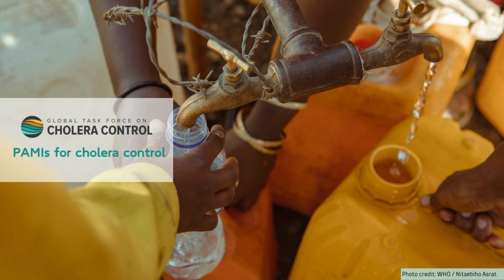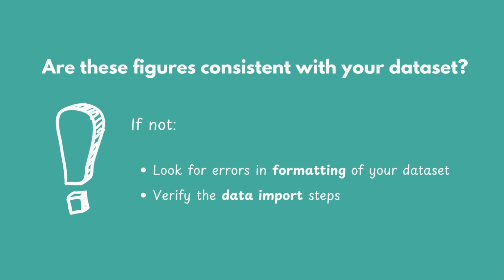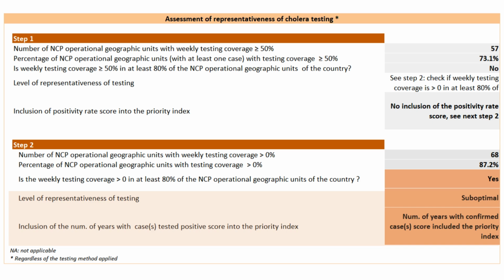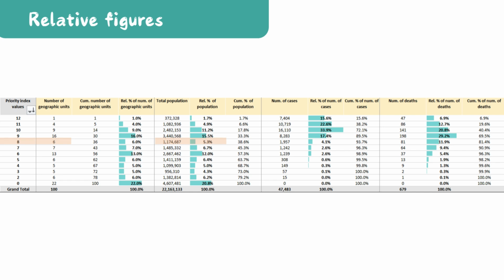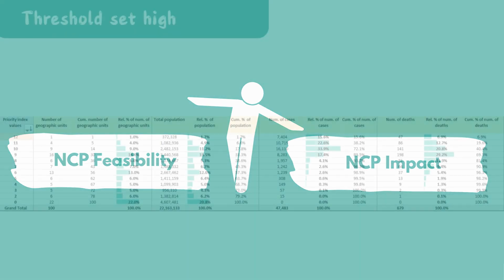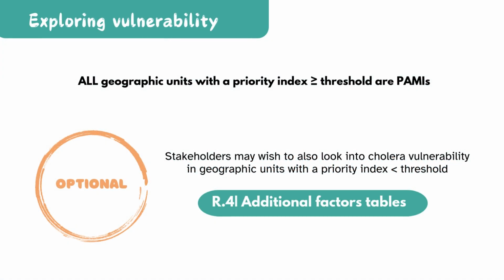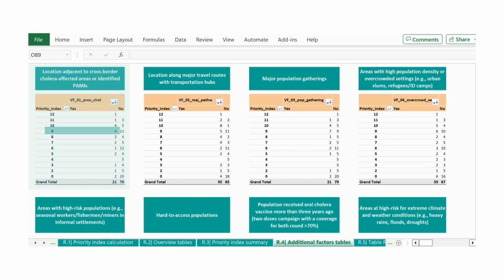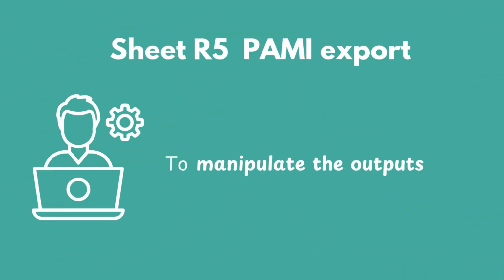PAMIs for Control | Outputs of Excel tool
Chapters:
00:00 Introduction
00:45 Sheet R2|Overview tables
03:44 Sheet R3|Priority index summary
07:41 Sheet R4|Additional factors tables
10:20 Sheet R5|Table PAMIs export